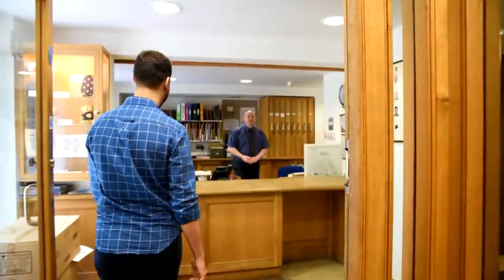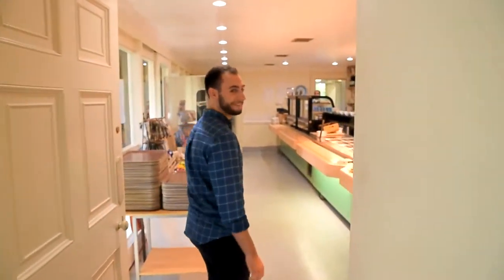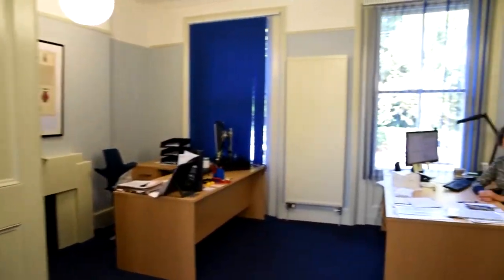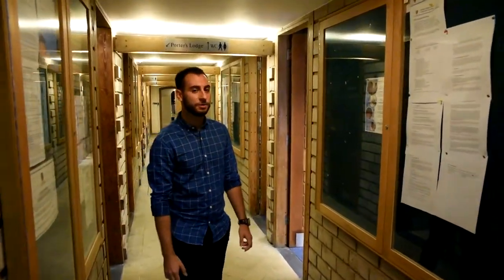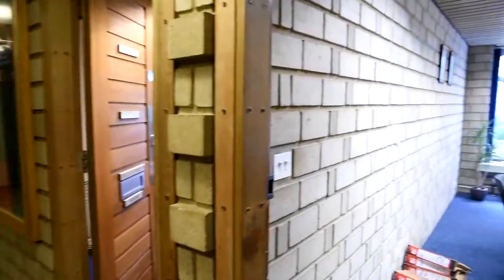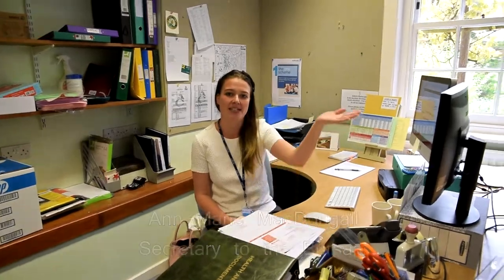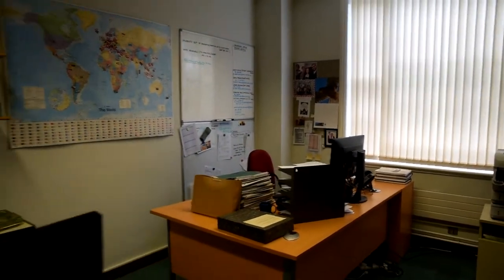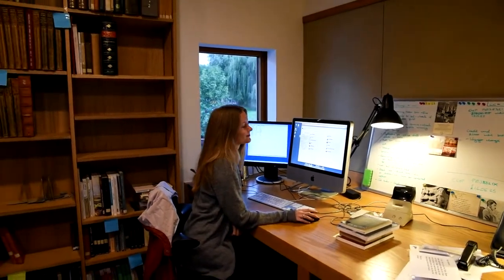Darwin College Offices Walk